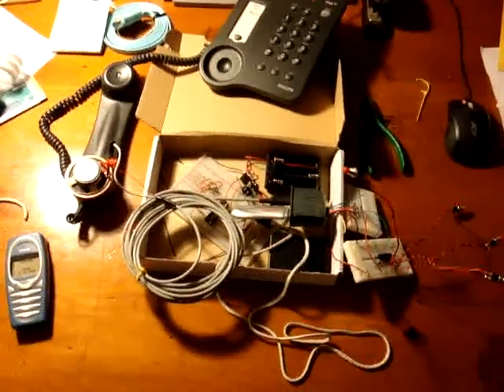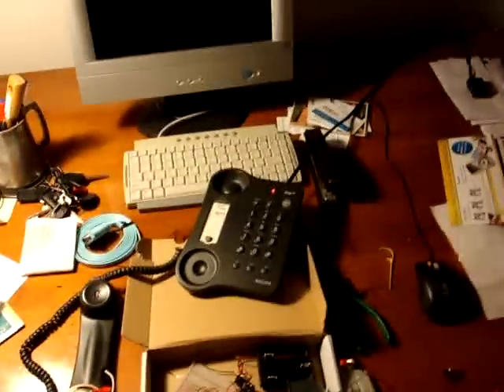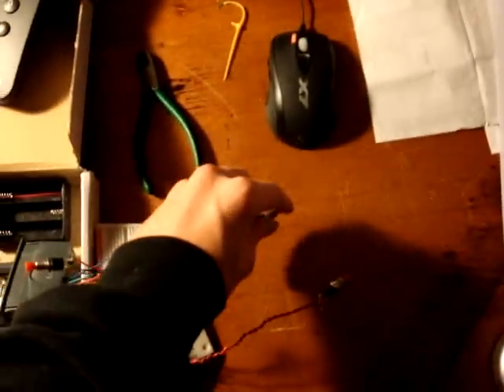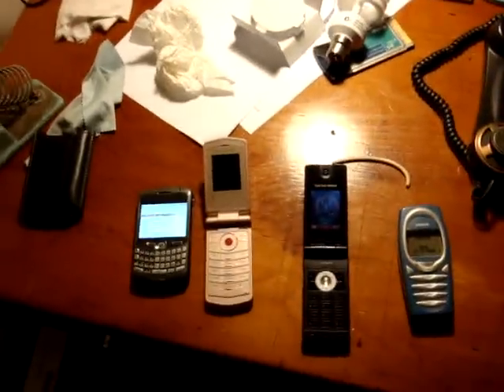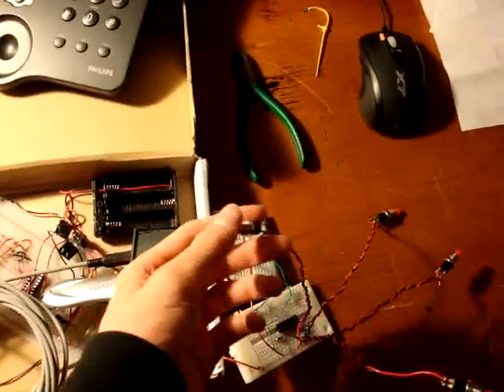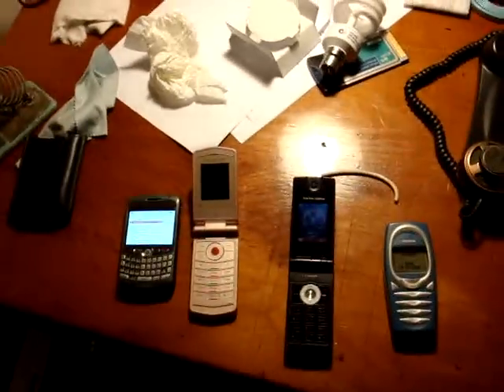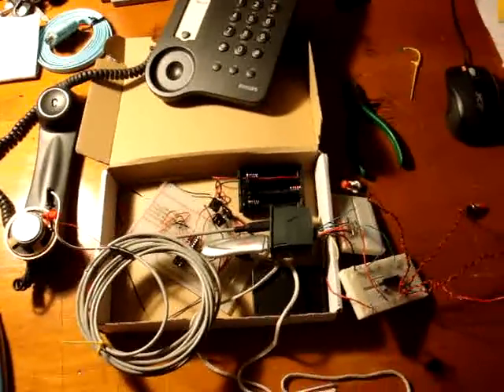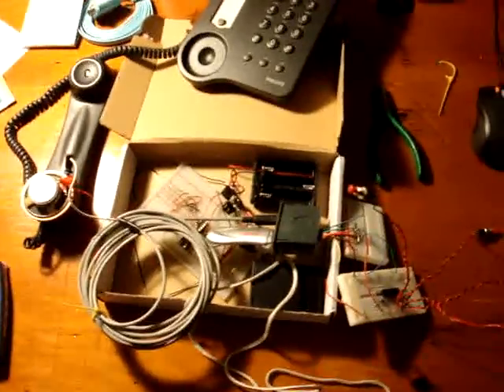DTMF Dialer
This is the 1st prototype of my electronics assignment